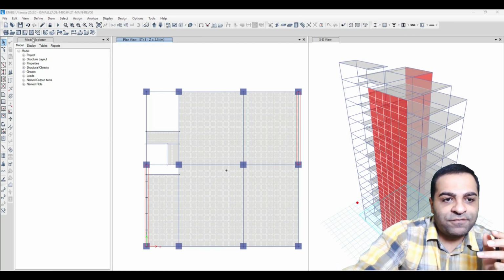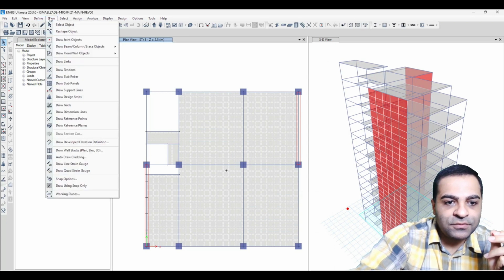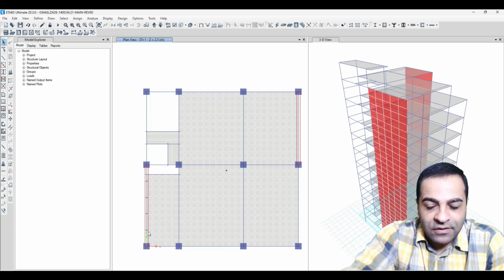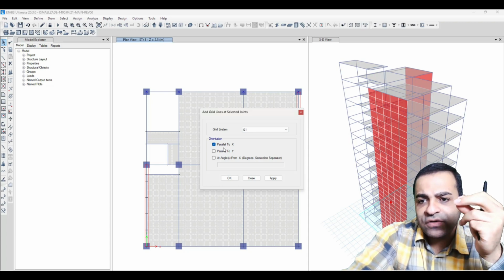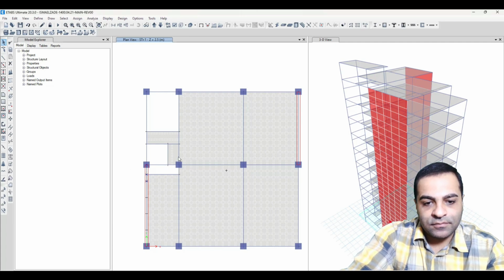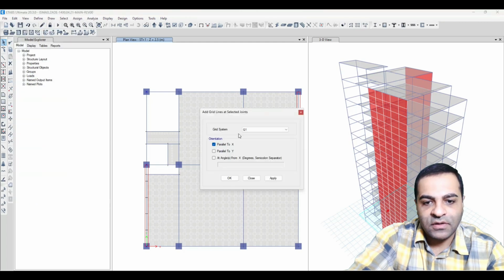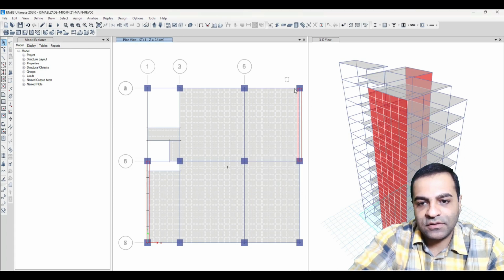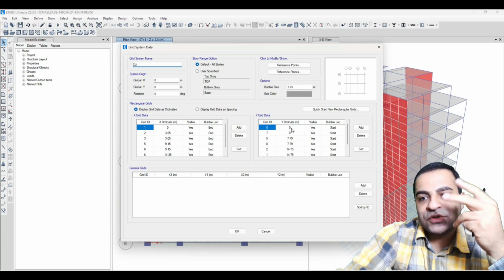Etabs tutorial: Easy way to draw grid lines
Hi 👋 in this etabstutorial we are going to learn how to draw grid lines in etabs with easiest way. there are other ways but we have the easiest way. hope to enjoy it.